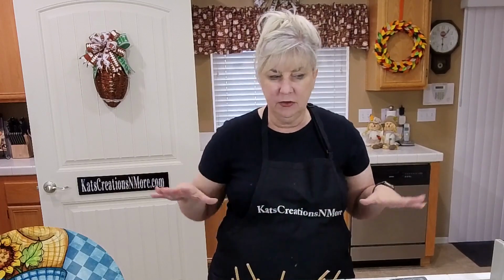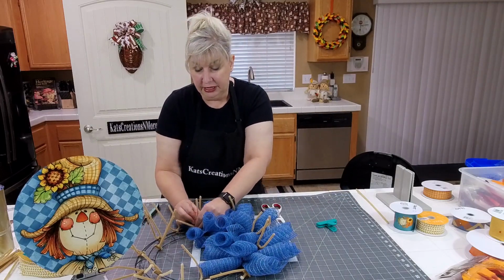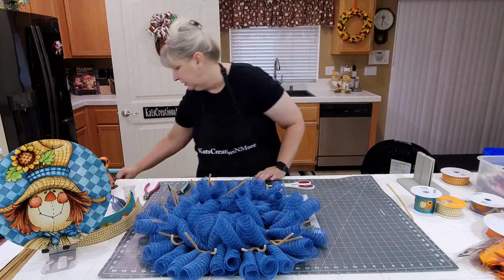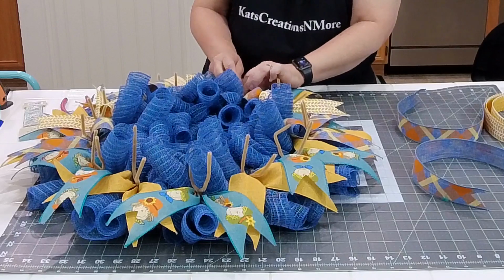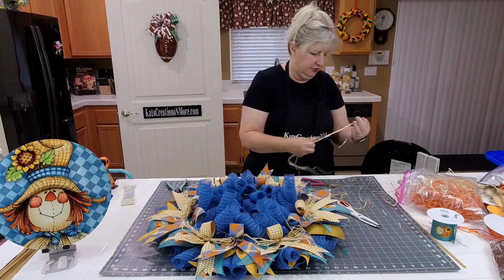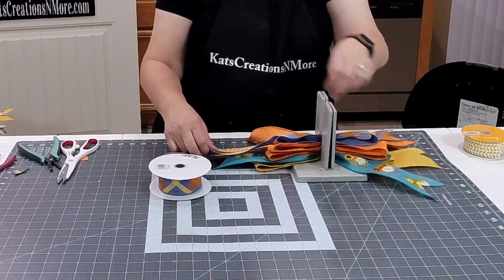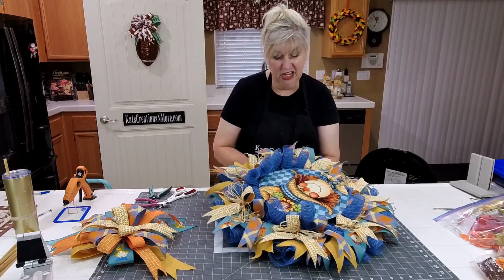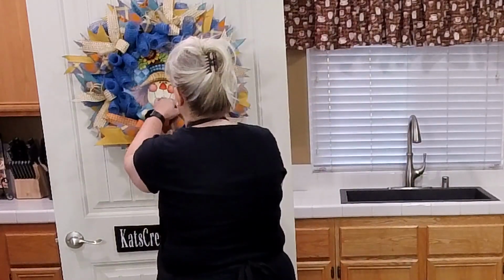How to Make a Denim Blue Fall Scarecrow Wreath Making Tutorial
👖 Denim Blue Fall Scarecrow Wreath Tutorial | DIY with Kat from KatsCreationsNMore 🍂

Welcome to KatsCreationsNMore! In this charming tutorial, Kat will guide you through creating a Denim Blue Fall Scarecrow Wreath that’s perfect for adding a rustic and whimsical touch to your autumn decor. Combining denim-inspired hues, scarecrow accents, and vibrant fall elements, this wreath is a delightful way to celebrate the season. 🌻✨

Sign from Jane's Front Door Decor on Etsy

🌟 In This Tutorial, You’ll Learn:

How to incorporate scarecrow-themed embellishments for a fun and festive look 🌾
Tips for blending denim blue tones with classic fall colors like orange, yellow, and brown 🎨
Techniques for arranging florals, greenery, and ribbons to create a balanced design 🎀
Creative ideas to personalize your wreath with unique scarecrow details

🎀 Ways to Use Your Denim Blue Fall Scarecrow Wreath:

Front Door Decor: Welcome guests with a rustic, autumnal greeting 🚪
Porch Accent: Pair it with hay bales, pumpkins, and lanterns for a complete fall look 🎃
Indoor Wall Art: Hang it in your kitchen, living room, or entryway for seasonal charm 🖼
Gift It: Share the joy of fall with a handmade gift for a loved one 🎁

🌟 Join Kat’s Private Wreath Making Group!
Looking for more exclusive tutorials and crafting tips? Visit KatsCreationsNMore.com to join Kat’s Private Wreath Making Group. Gain access to advanced techniques, a supportive crafting community, and unique design ideas. While you're there, explore Kat’s one-of-a-kind creations for even more inspiration!

Let’s celebrate the rustic charm of fall with this denim blue scarecrow wreath! Happy crafting! 🌻👖

0:00 Welcome
0:24 How to Join LIVE Tutorials
0:43 Supplies Needed
1:15 How to Save Video
1:37 How to Turn on Notifications
2:46 How to Wire the Frame
3:42 Adding Deco Mesh Cruffles
17:22 Adding Ribbon
28:11 Adding Raffia
34:17 Making the Bow
43:14 Fluffing the Bow
46:44 Adding the Sign
52:15 Adding the Bow
53:44 Adding Embellishments
56:57 Displayed on Door
58:39 End of Tutorial